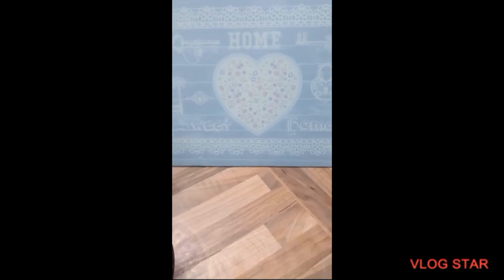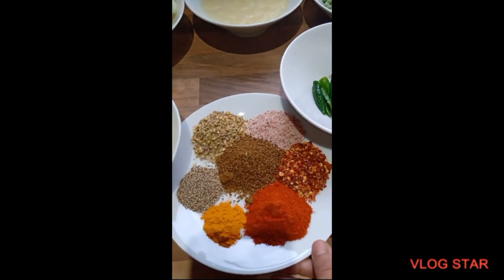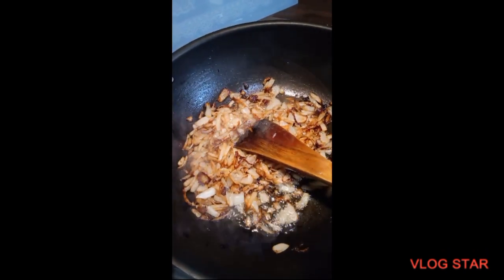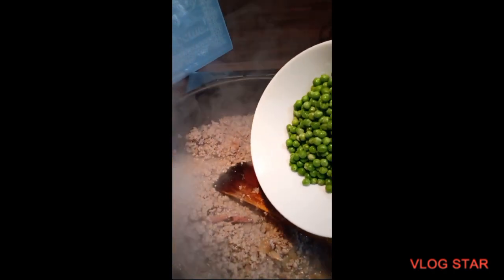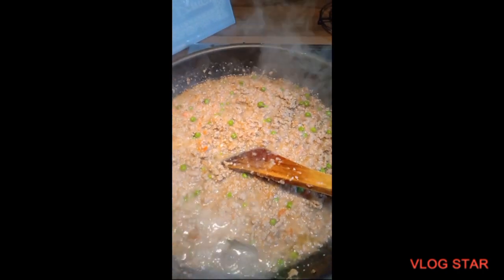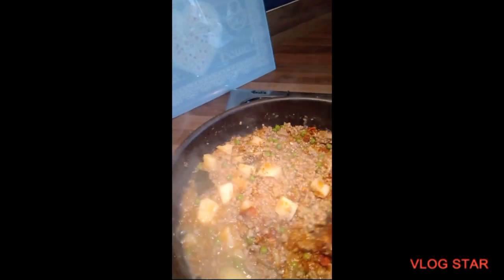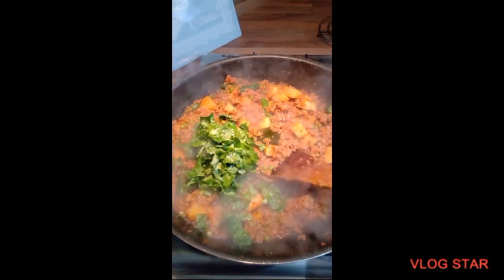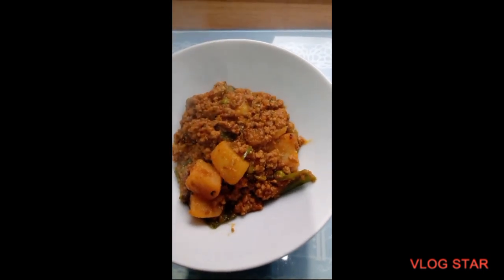Lamb keema with aloo mattar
Allah hafiz